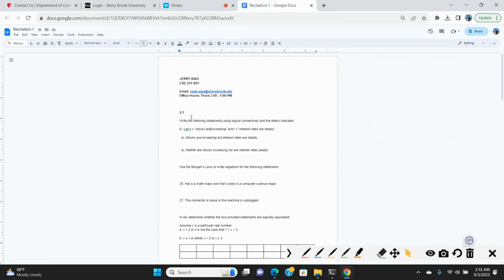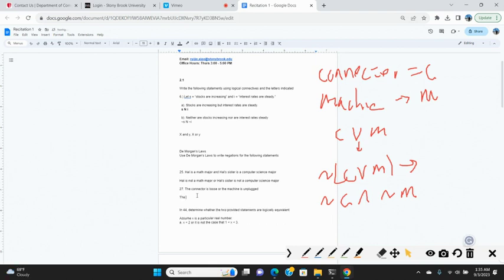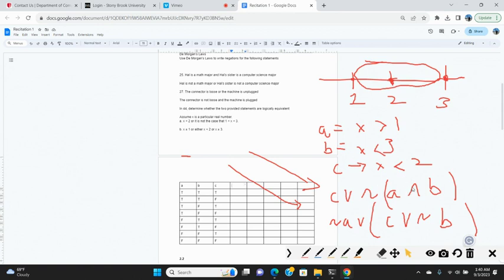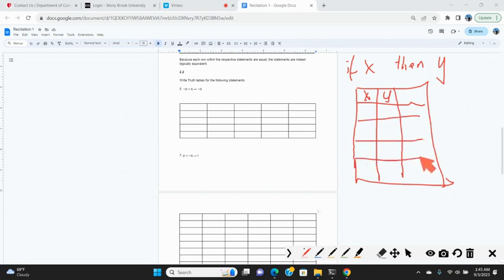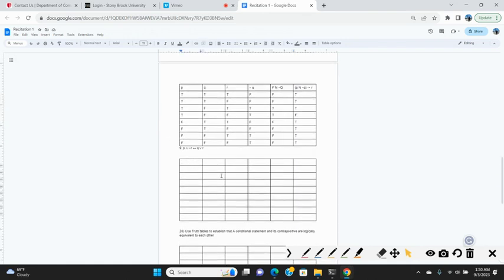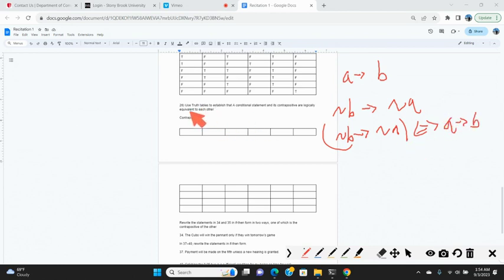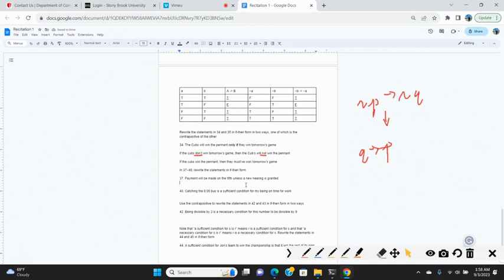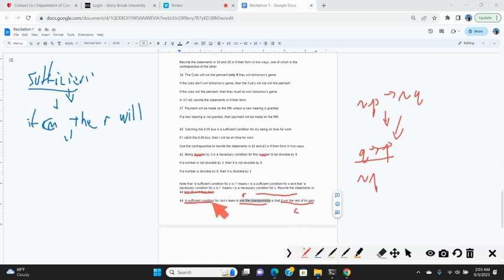CSE 215 Recitation 1 09-03-2023